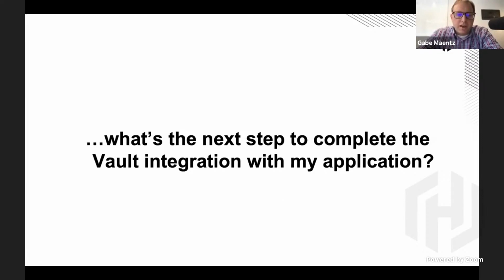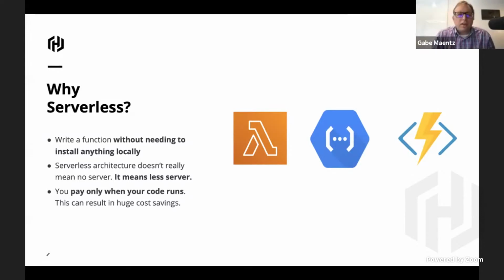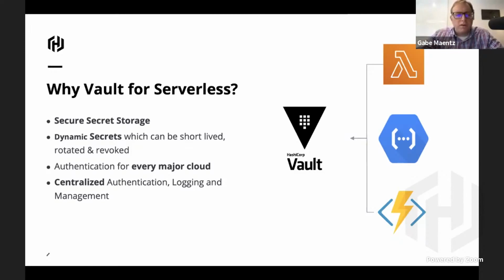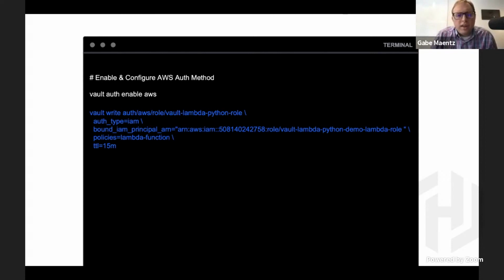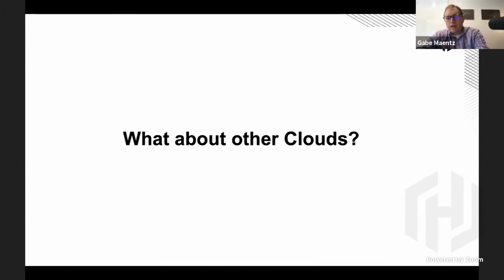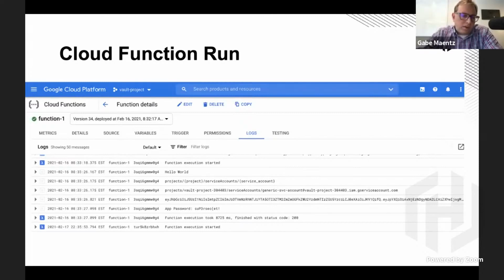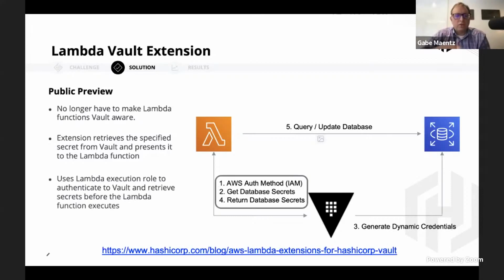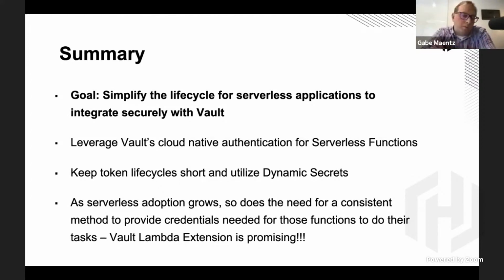Serverless Secrets with HashiCorp Vault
Learn to streamline secrets workflows for serverless compute environments with HashiCorp Vault.  This talk will showcase ways to securely store and retrieve credentials across providers for applications running within AWS Lambda, Azure Functions, and Google Cloud Functions.

Speaker: Gabe Maentz